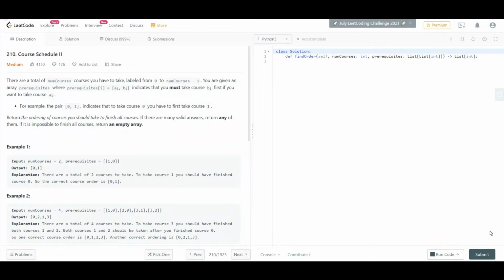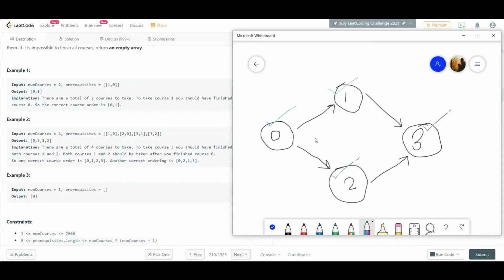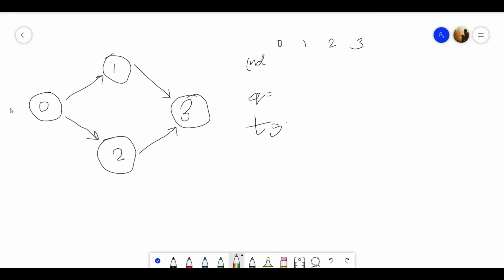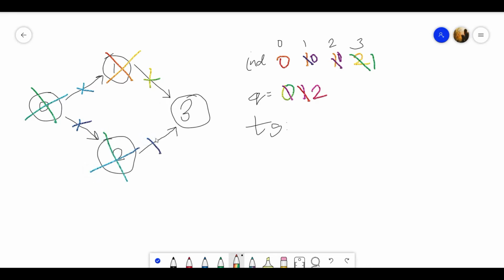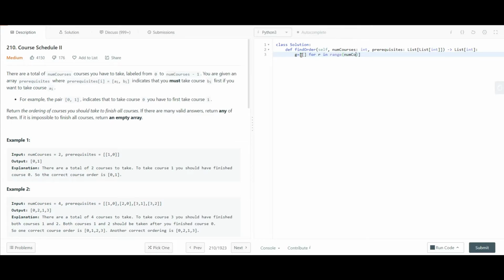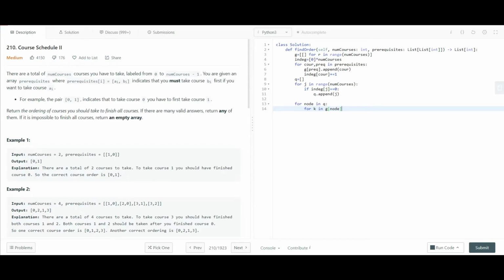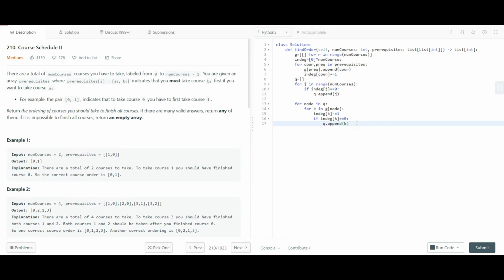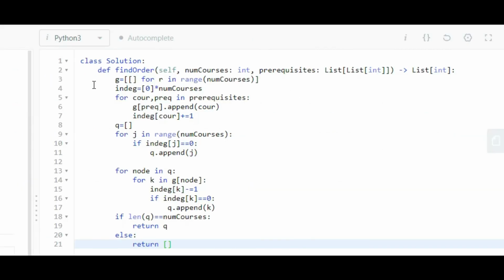Course Schedule | Graph | Interview Prep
No semicolon defines the programming language PYTHON! This channel is focused on getting prepared for Coding Interviews which require a deep understanding of data structures and algorithms. Concept+Code+Analysis. Get Set Code!

Very well-known and frequently asked interview question Course Schedule is solved in this video using Graph. It makes use of the concept of Topological Sort.
There are a total of numCourses courses you have to take, labeled from 0 to numCourses - 1. You are given an array prerequisites where prerequisites[i] = [ai, bi] indicates that you must take course bi first if you want to take course ai.

For example, the pair [0, 1], indicates that to take course 0 you have to first take course 1.
Return the ordering of courses you should take to finish all courses. If there are many valid answers, return any of them. If it is impossible to finish all courses, return an empty array.